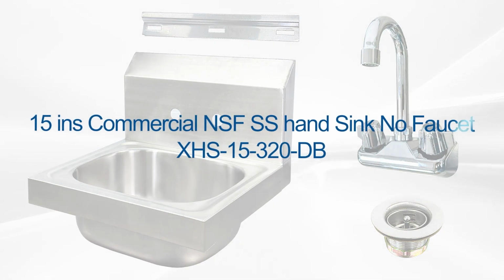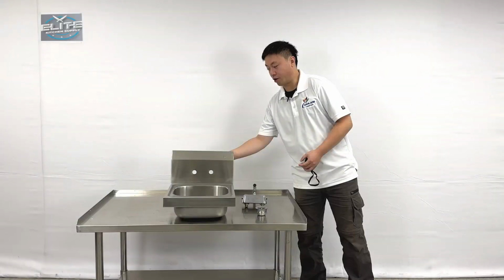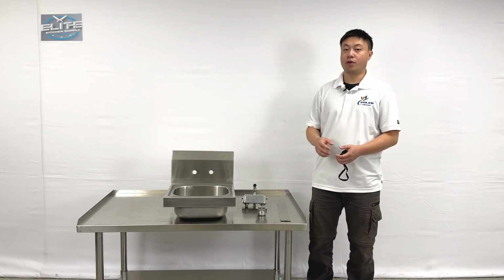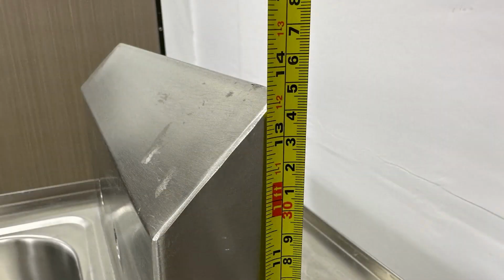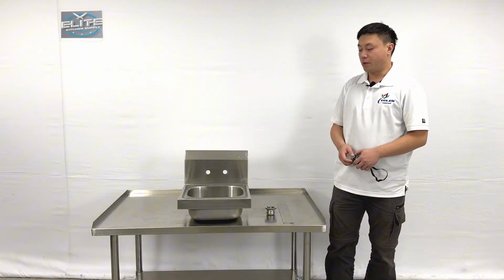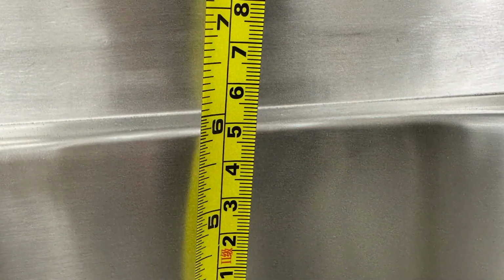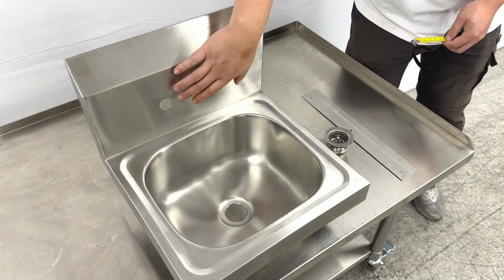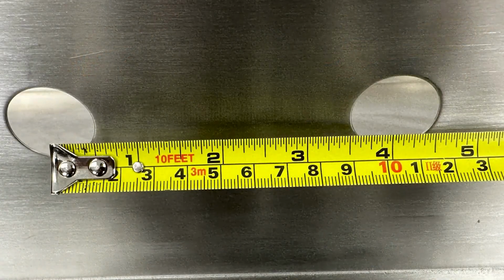Elite Stainless Steel Sink with Faucet & Side splashes - Wall Mount Hand Washing XHS-15-320-DB